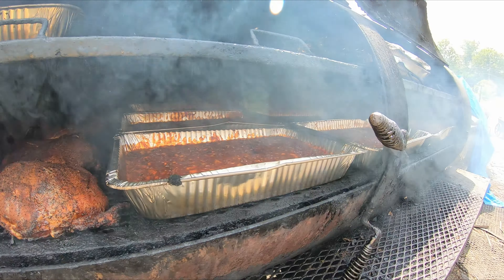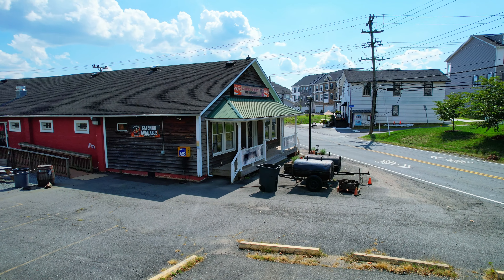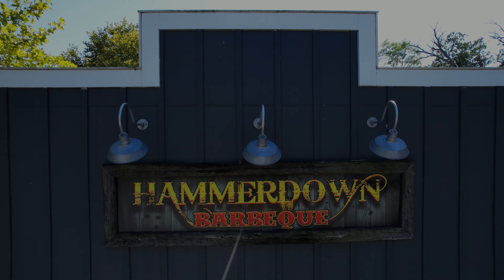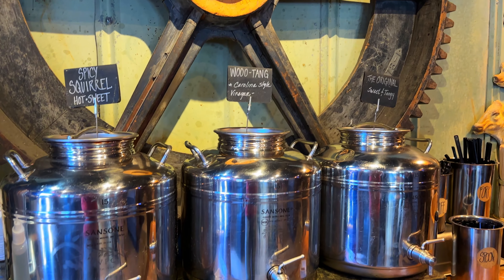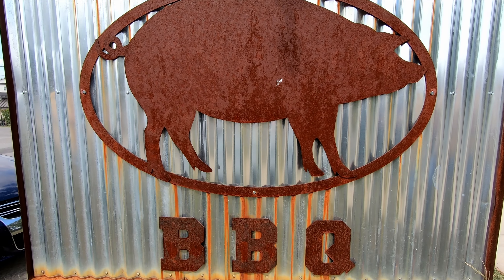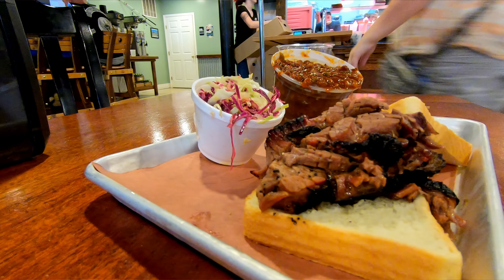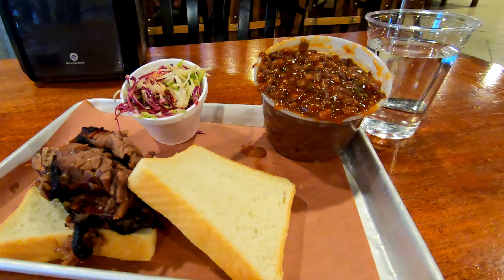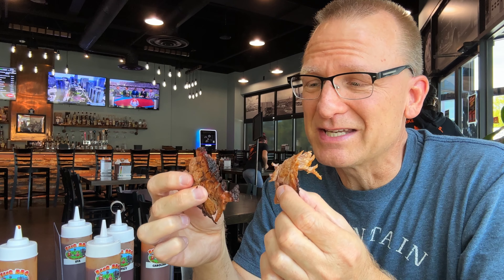5 BBQ Joints (Review) - The BBQ BOSS! | Northern Virginia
I visited 5 "one-of-a-kind" BBQ Joints in the Leesburg, Purcellville, Ashburn Virginia areas to see which one came out on top!  I purchased the same meal at each location on different Saturday's for lunch (Brisket Sandwich, BBQ Beans, Cole Slaw).   Sorry, no BBQ chains allowed in this taste test.

Outdoor Stuff:  @outdoorstuff7

Fun Stuff: @funstuff7

Leadership  Stuff:  @leadershipstuff7

God Stuff:  @godstuff7